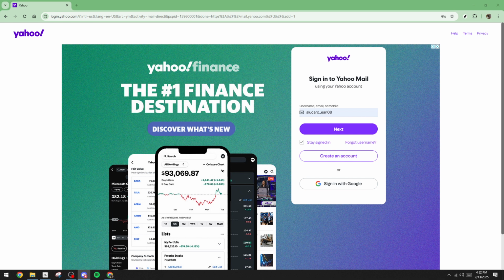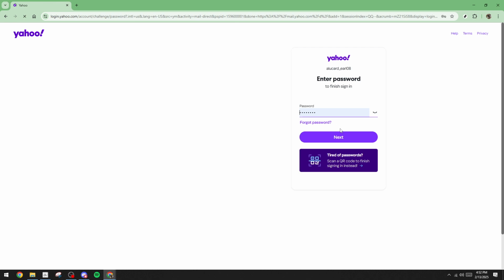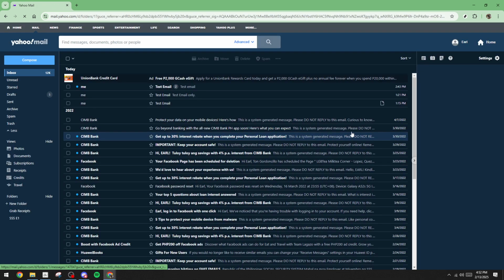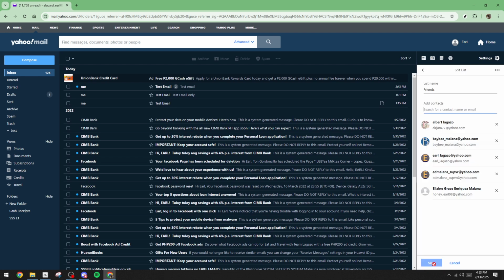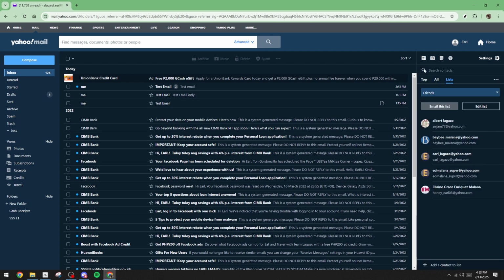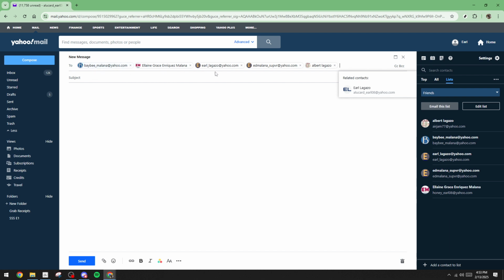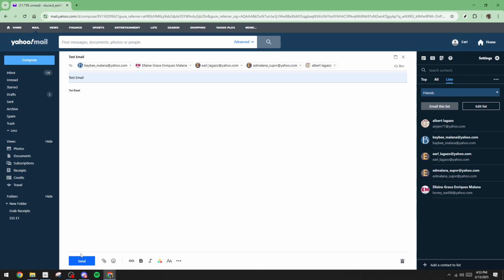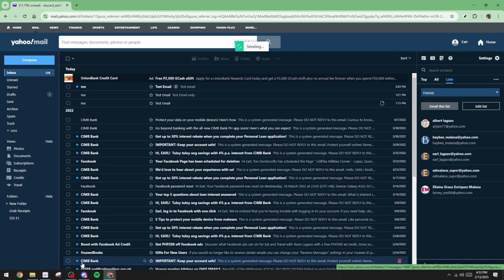How to Send Yahoo Emails to Group of Contacts [2025 Full Guide]